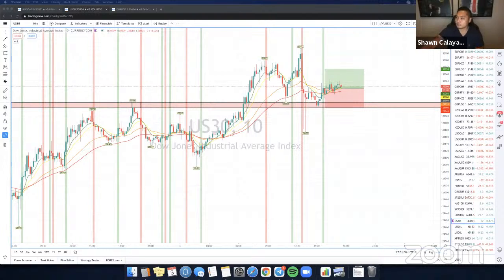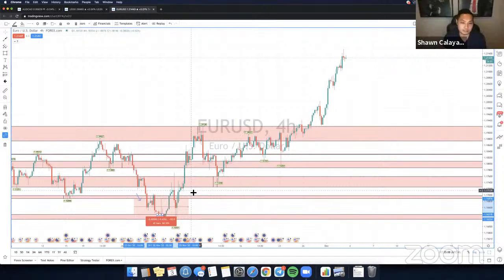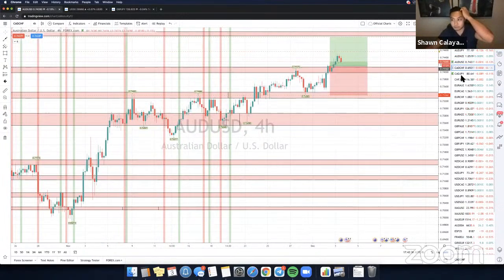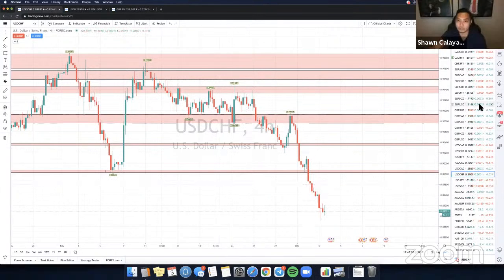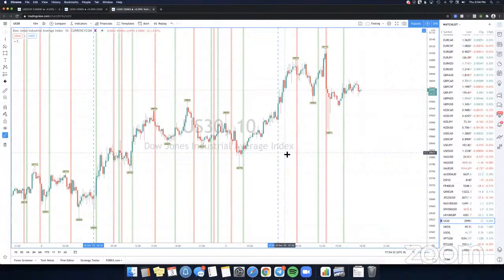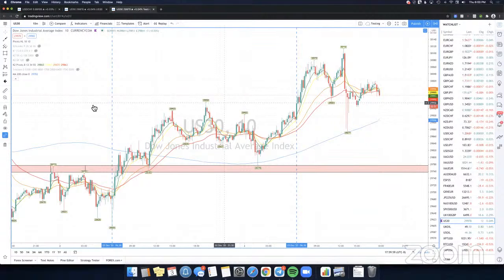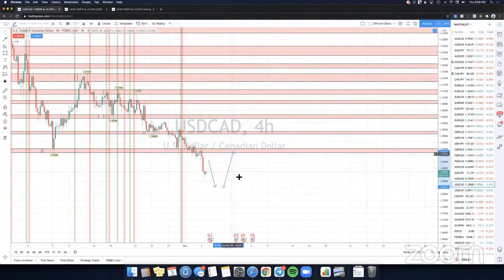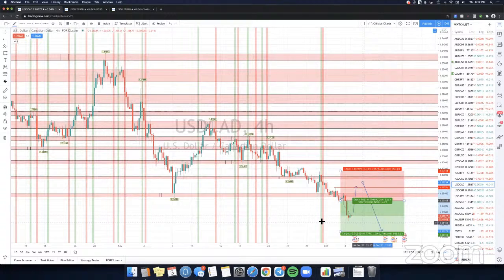K2 TRADES LIVE MENTORING SESSION - December 3, 2020 | FOREX | INDICES